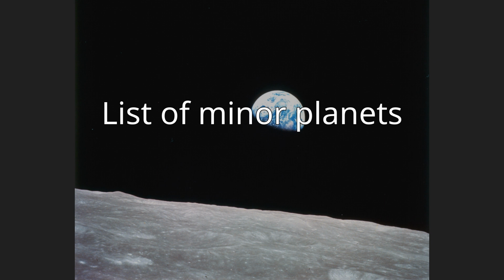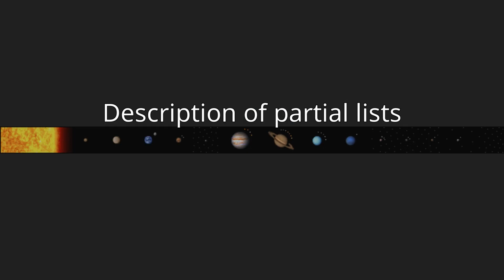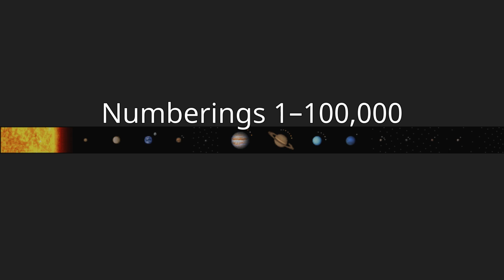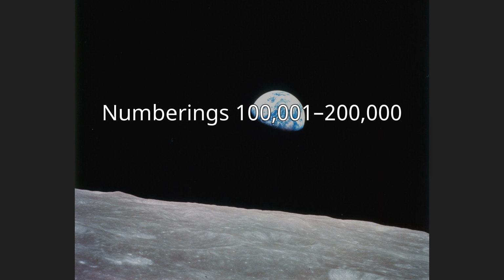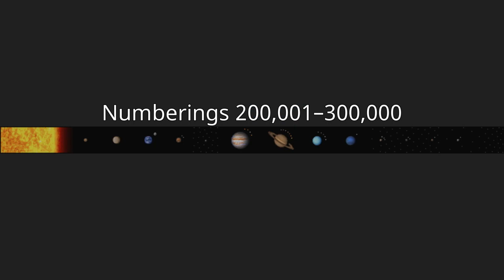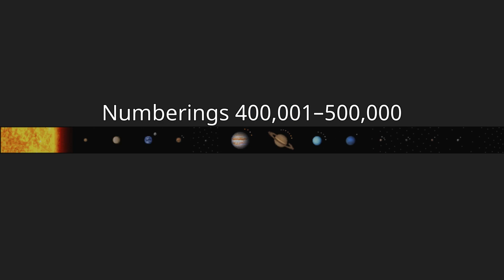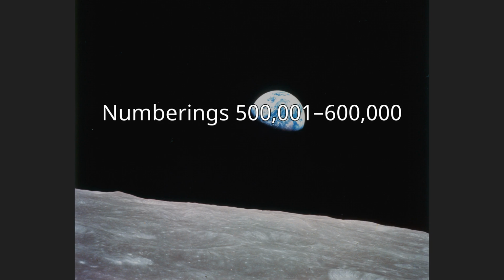List of minor planets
The following is a list of numbered minor planets in ascending numerical order. With the exception of comets, minor planets are all small bodies in the Solar System, including asteroids, distant objects and dwarf planets. The catalog consists of hundreds of pages, each containing 1000 minor planets. Every year, the Minor Planet Center, which operates on behalf of the International Astronomical Union, publishes thousands of newly numbered minor planets in its Minor Planet Circulars (see index). As of September 2021, there are 594,943 numbered minor planets (secured discoveries) out of a total of 1,135,042 observed small Solar System bodies, with the remainder being unnumbered minor planets and comets.The catalog's first object is 1 Ceres, discovered by Giuseppe Piazzi in 1801, while its best-known entry is Pluto, listed as 134340 Pluto. The vast majority (97%) of minor planets are asteroids from the asteroid belt (the catalog uses a color code to indicate a body's dynamical classification). There are more than a thousand different minor-planet discoverers observing from a growing list of registered observatories. In terms of numbers, the most prolific discoverers are Spacewatch, LINEAR, MLS, NEAT and CSS. There are also 22,849 named minor planets mostly after people, places and figures from mythology and fiction, which account for only 3.8% of all numbered catalog entries. (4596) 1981 QB and 580123 Gedek are currently the lowest-numbered unnamed and highest-numbered named minor planets, respectively.It is expected that the upcoming survey by the Vera C. Rubin Observatory (LSST) will discover another 5 million minor planets during the next ten years—a tenfold increase from current numbers. While all main-belt asteroids with a diameter above 10 kilometers have already been discovered, there might be as many as 10 trillion 1-meter-sized asteroids or larger out to the orbit of Jupiter; and more than a trillion minor planets in the Kuiper belt of which hundreds are likely dwarf planets. For minor planets grouped by a particular aspect or property, see § Specific lists.